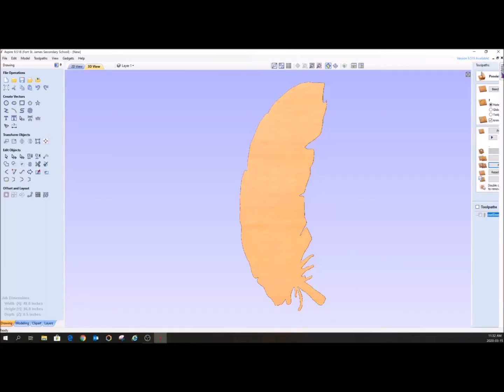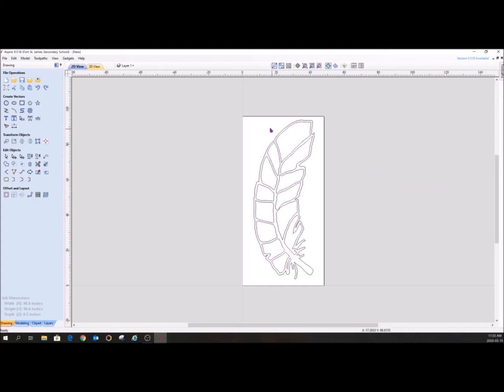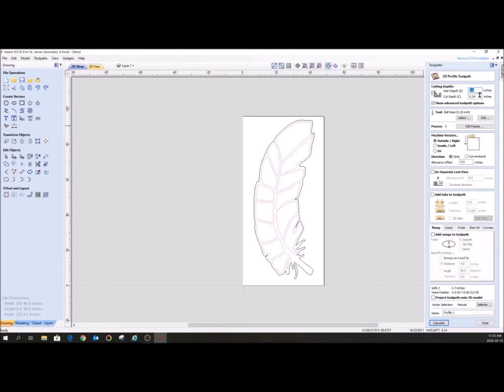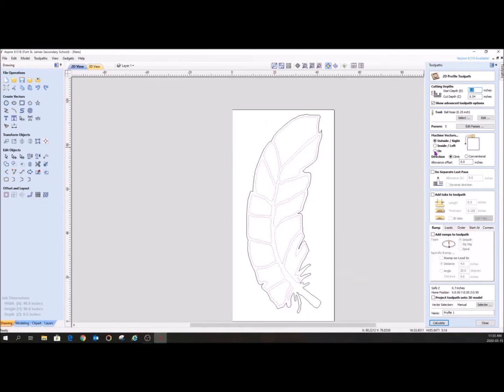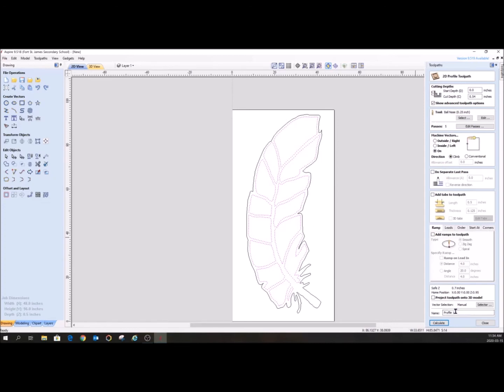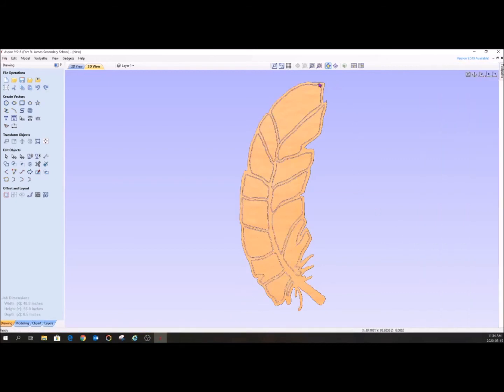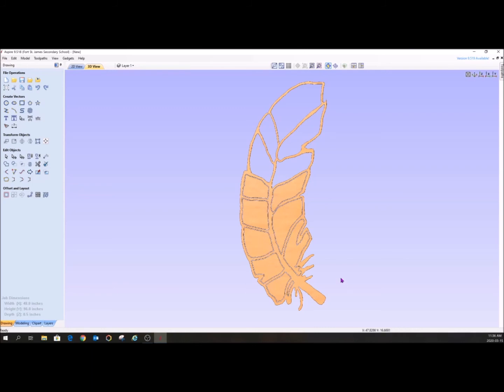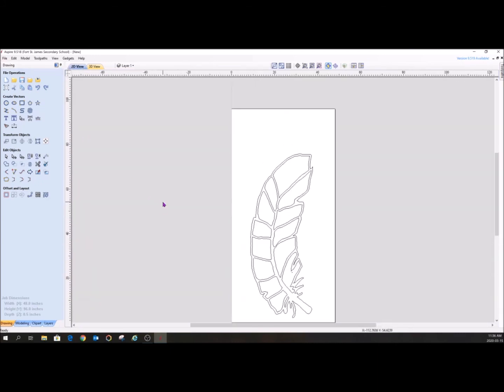Basics of Using Aspire 9 5 #4 Creating Secondary Toolpaths and Previewing Object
This is Part 4 of the Basics of using Aspire series